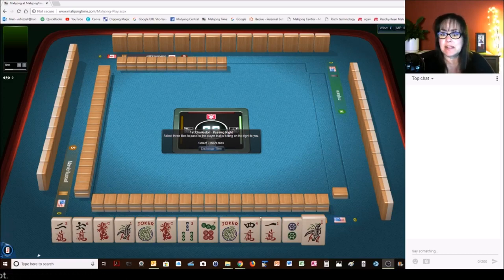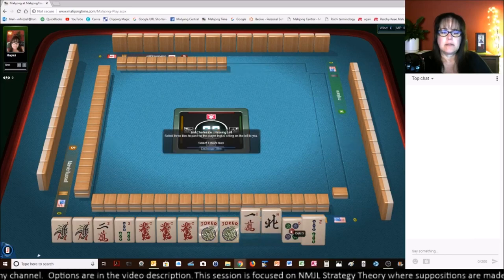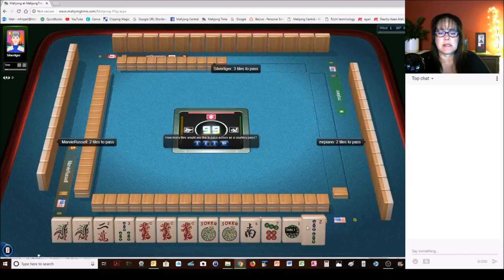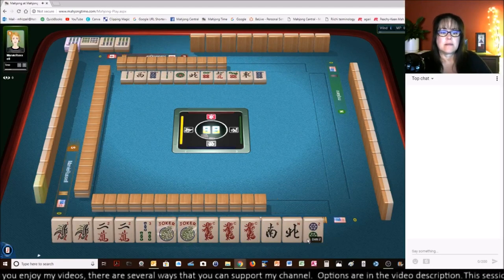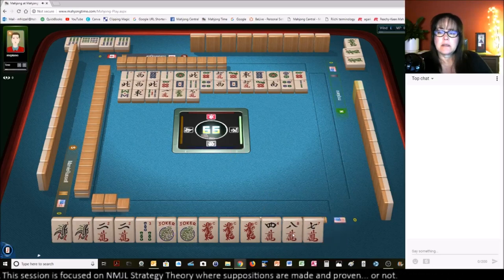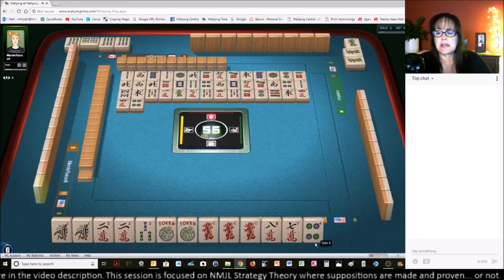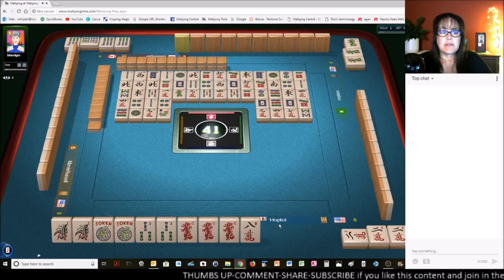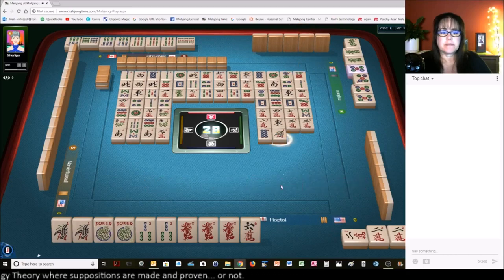National Mah Jongg League Strategy Theory 20181117